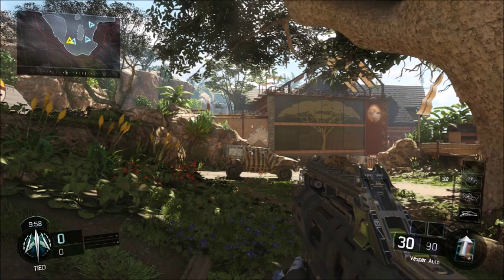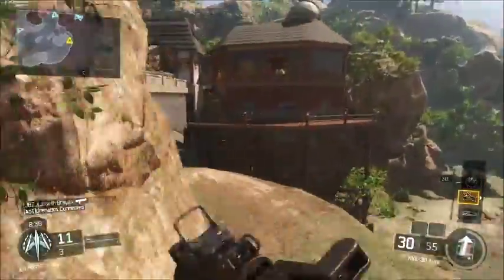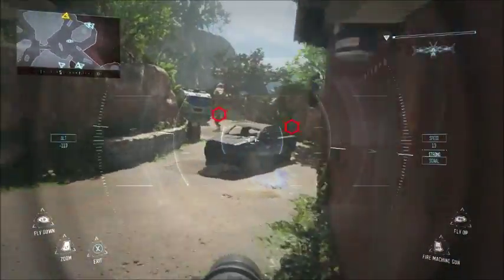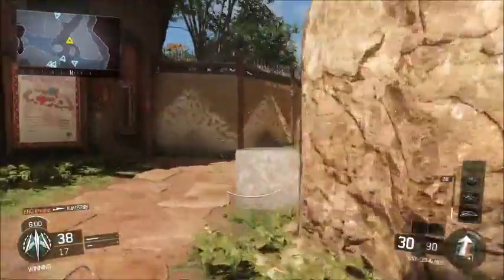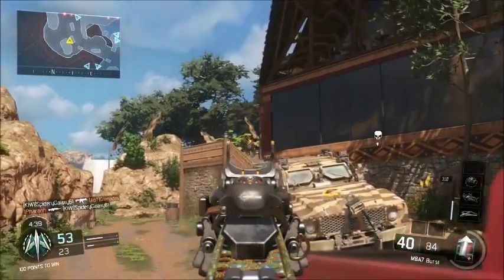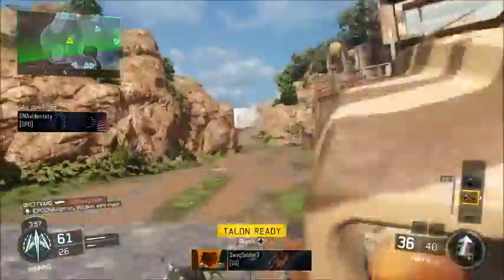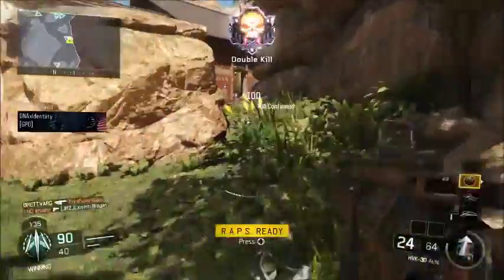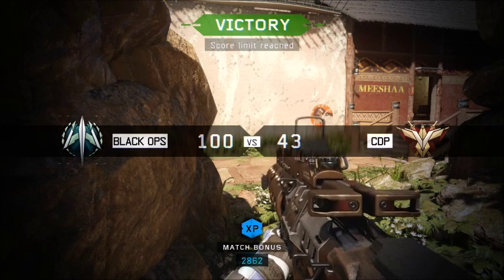Black Ops 3-Kill Confirmed 1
I play some Black Ops 3 using the HVK